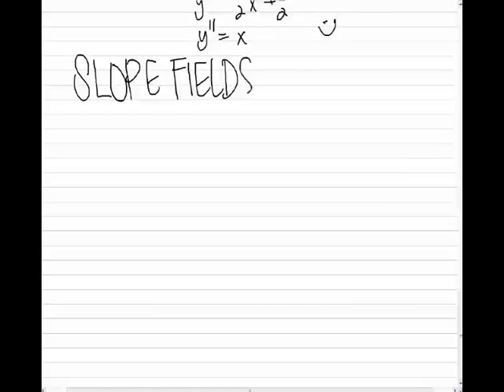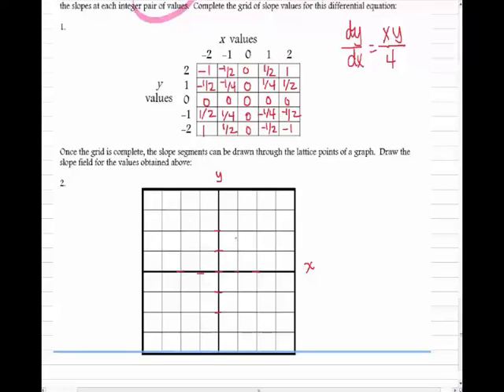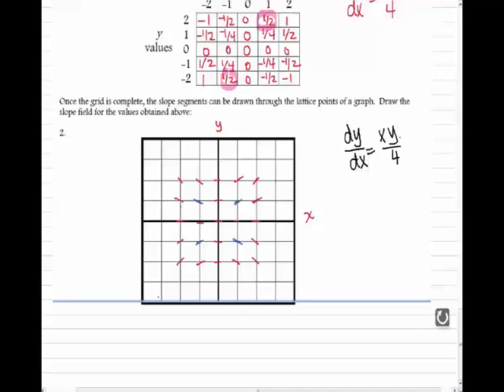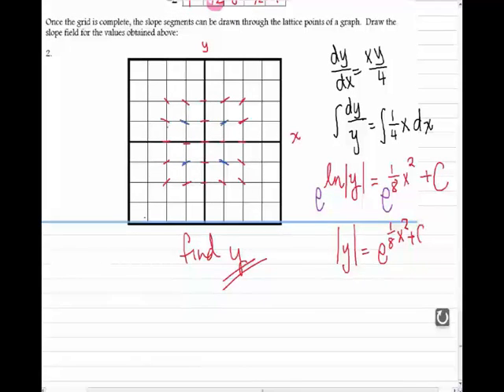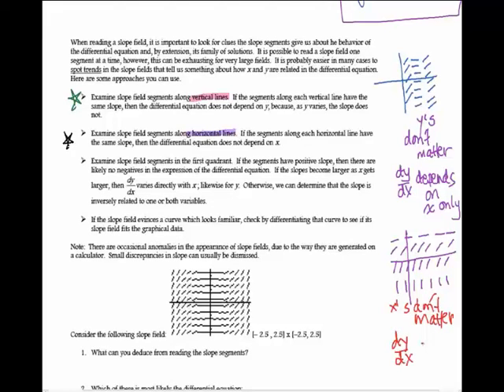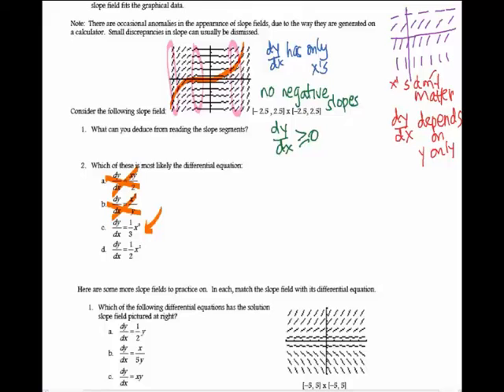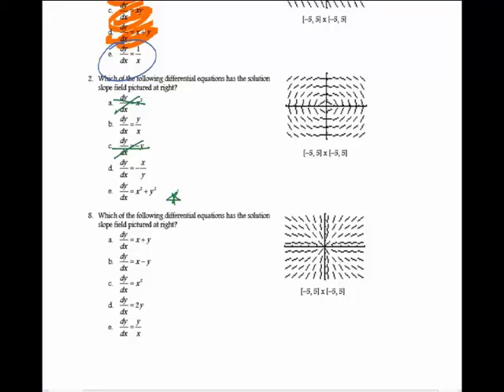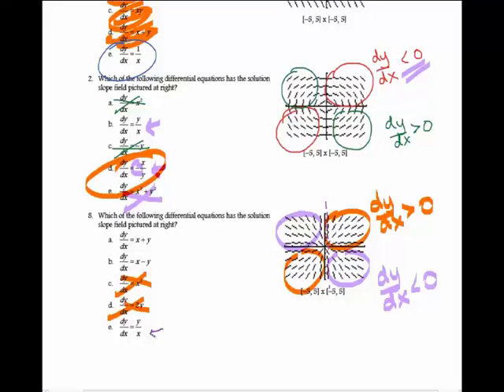CalcBC_6.1a SlopeFields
Following the worksheet...
Learn how to draw the Slope Field lines and how to read slope field graphs.